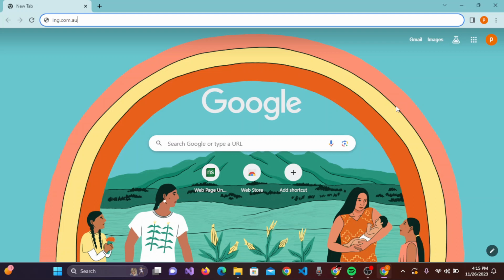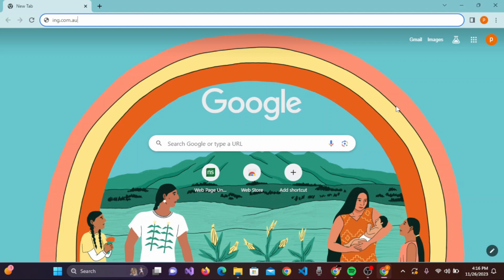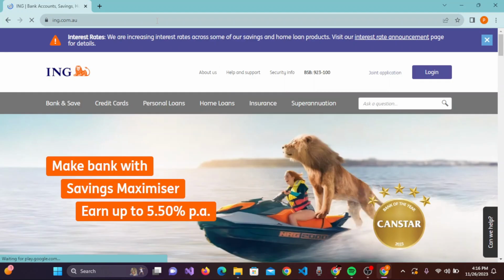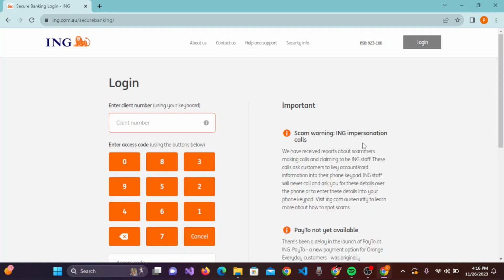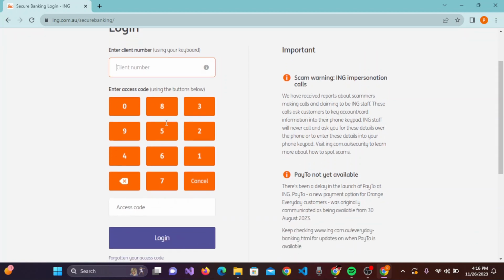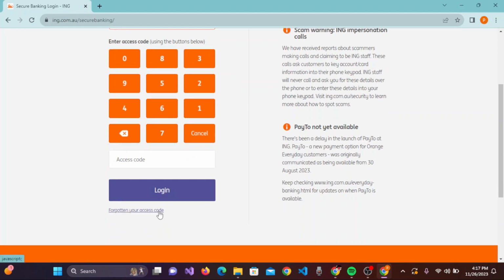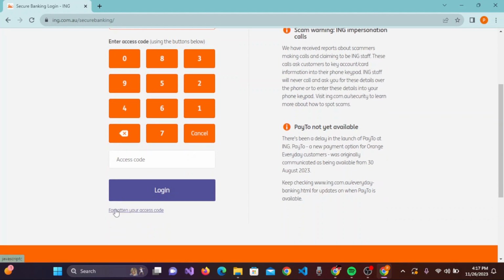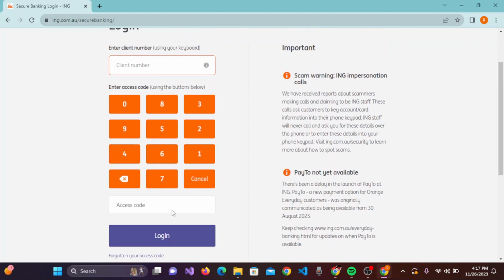How to Login to Ing Online Banking Account?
Learn How to Login to Ing Online Banking Account with quick and easy steps.

Craving control over your finances anytime, anywhere? This Techies Guru guide will turn you into an ING online banking pro! Learn exactly how to log in to your ING account with ease. No more confusion, just secure access to your financial world.